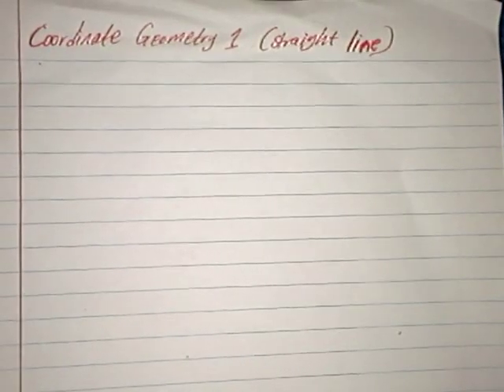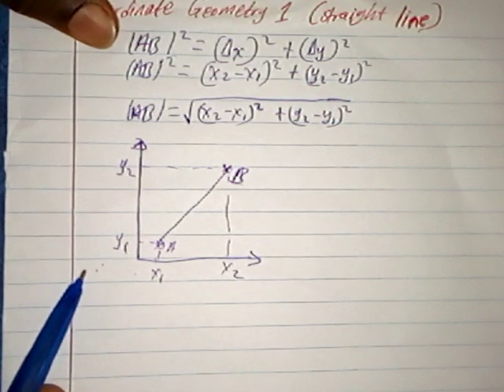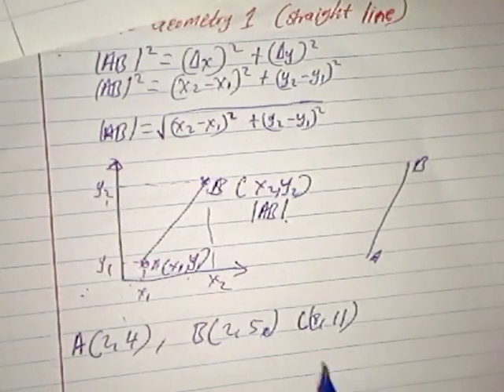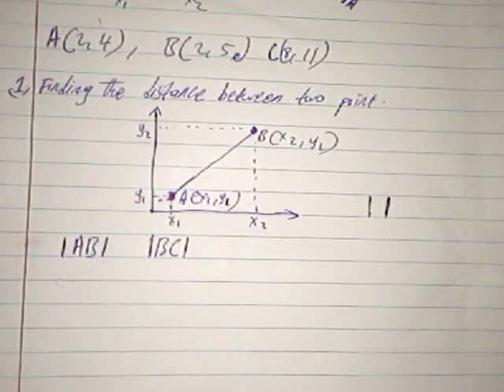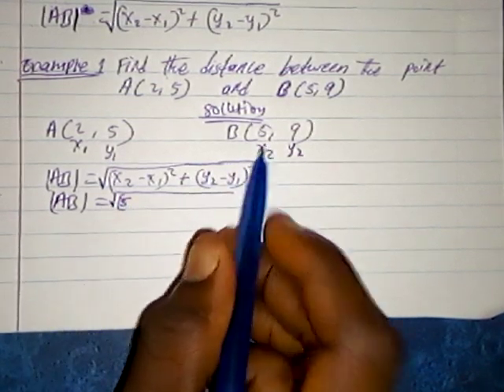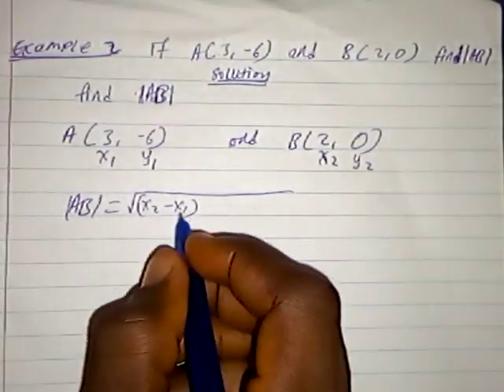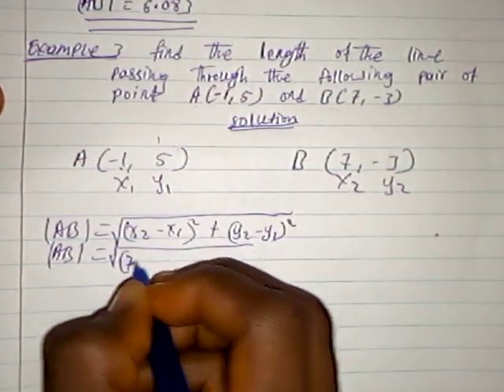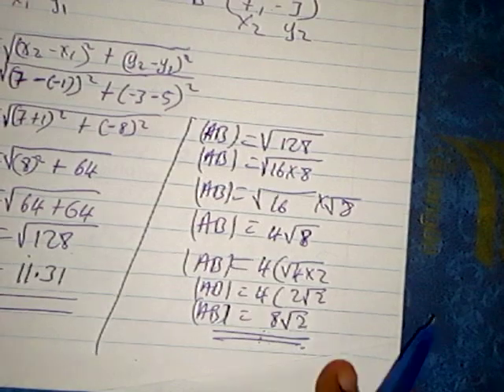Coordinate Geometry 1 (lession one) Find the length of a line.